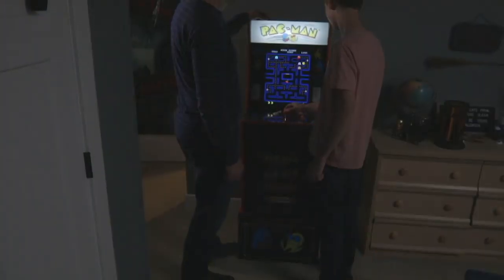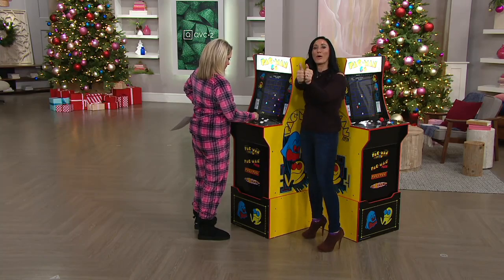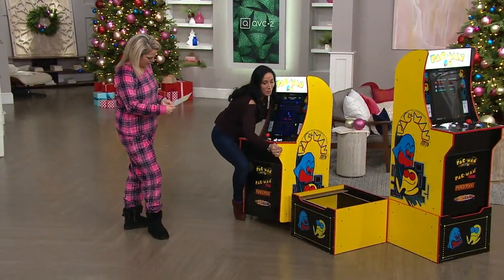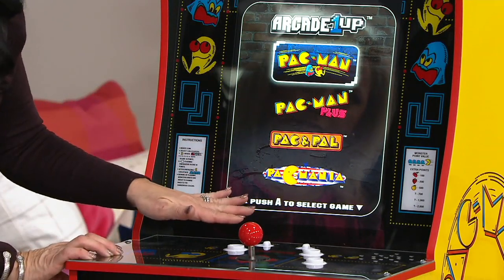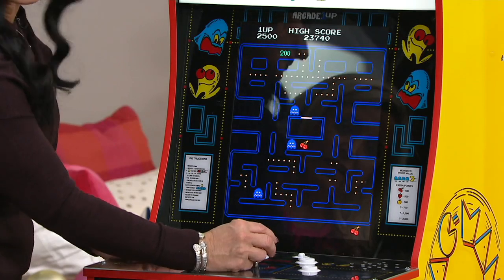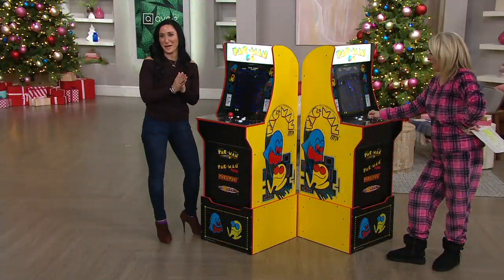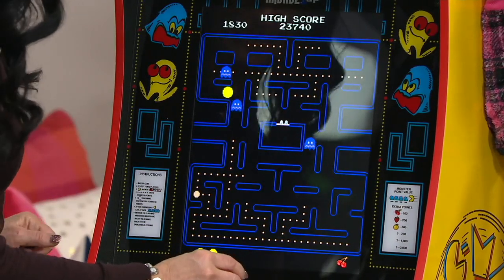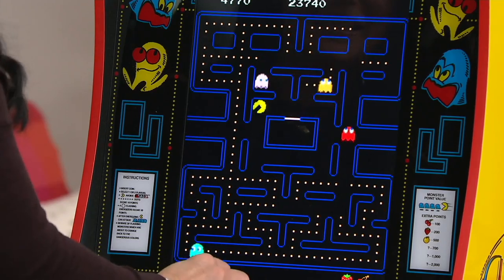Arcade1Up 4in-1 Pac Man Home Arcade Machine with Riser on QVC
Arcade1Up 4in-1 Pac Man Home Arcade Machine with Riser

Relive the glory days of arcade gaming with this retro Pac-Man arcade machine.  Complete with original artwork and coinless operation (every kid's dream!), you're in for hours of fun at home as you outrun ghosts, collect Pac-Dots, and navigate your way through the maze in four versions of the classic video game. From Arcade1Up.